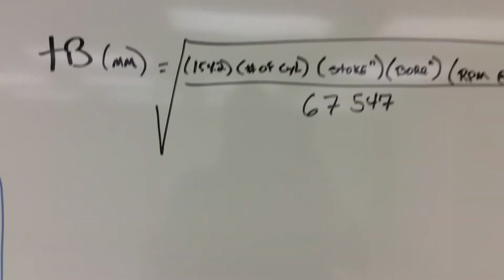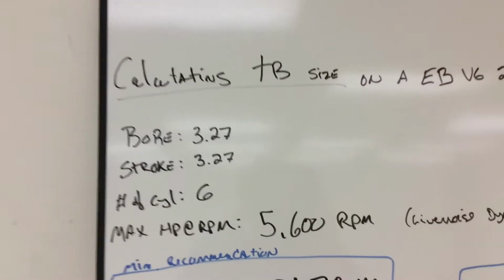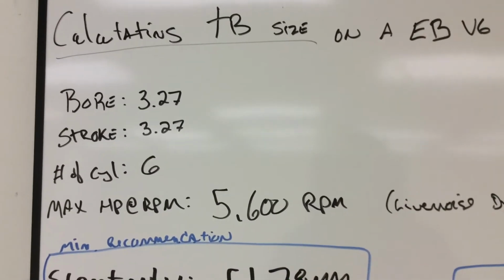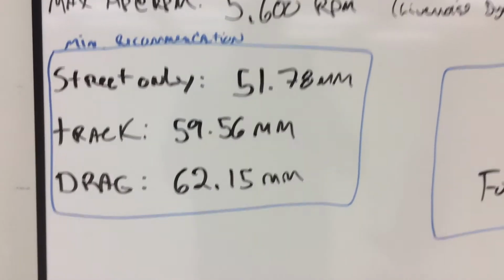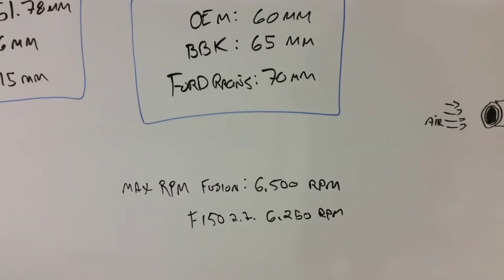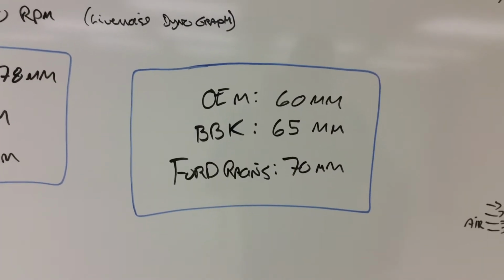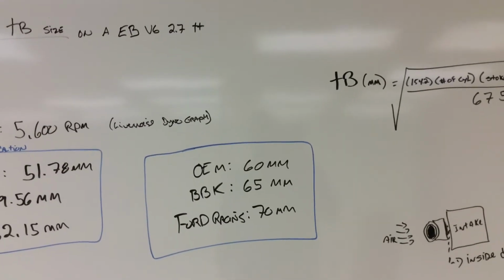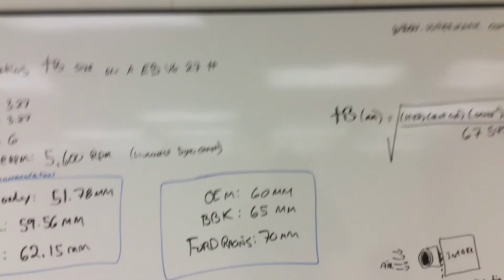BBK 65mm vs Ford Racing 70mm Throttle Body For The Ecoboost V6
There is also another calculus with the mm/CFM that also exist.